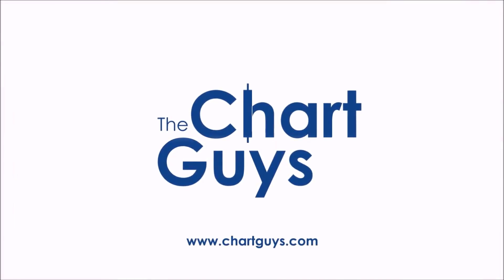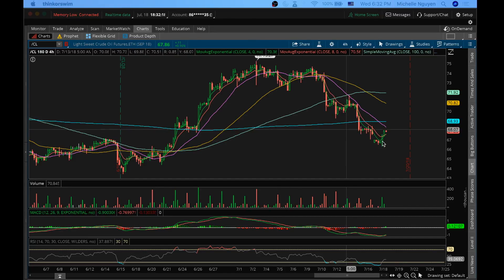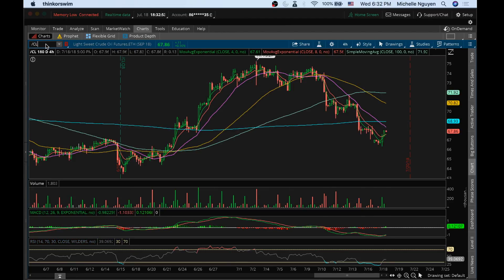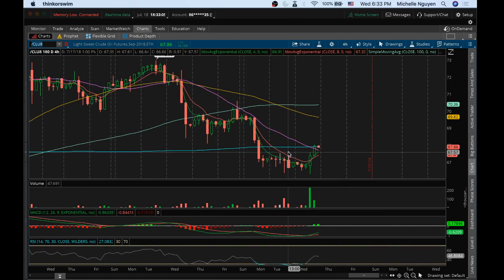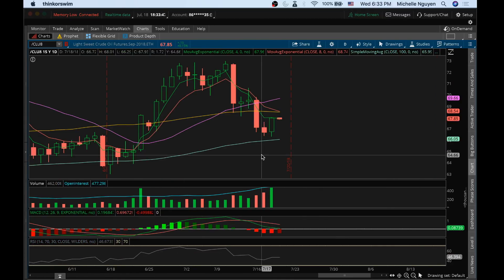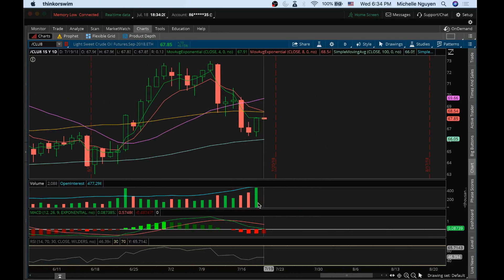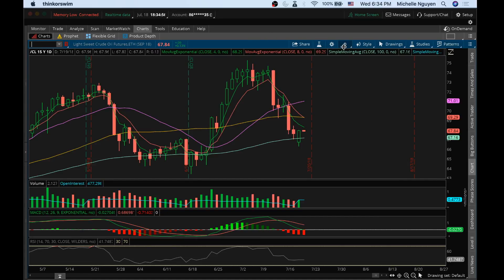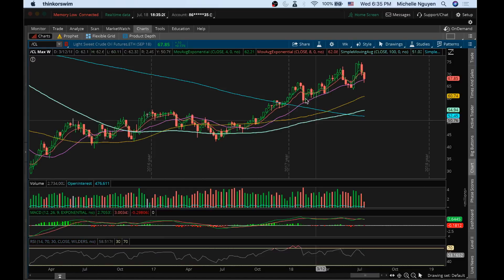OIL Technical Analysis Chart 07/18/2018 by ChartGuys.com